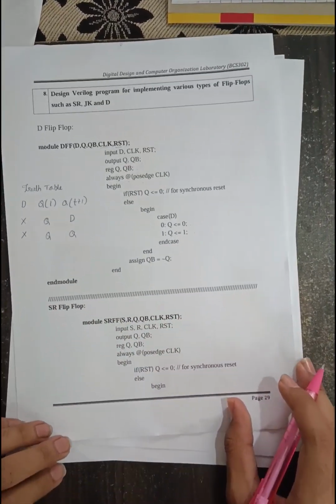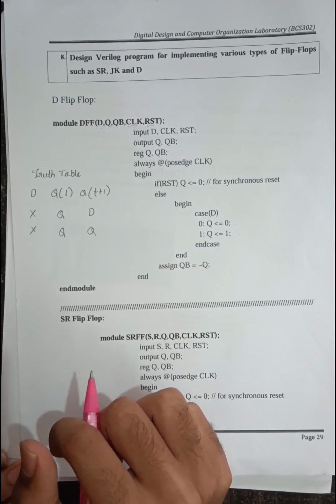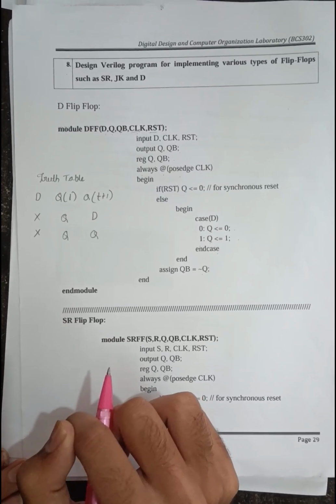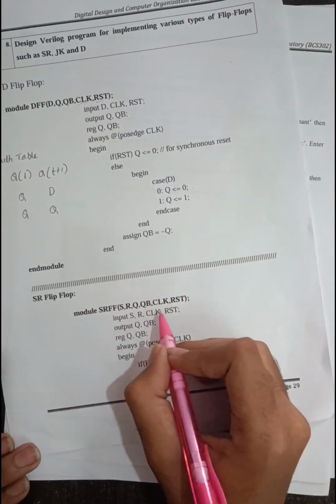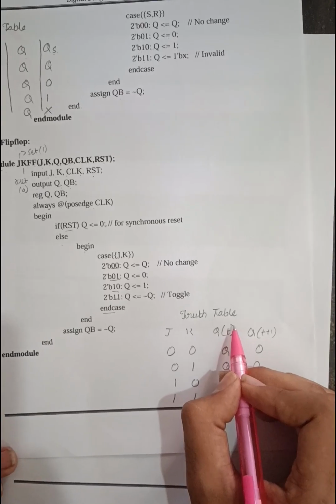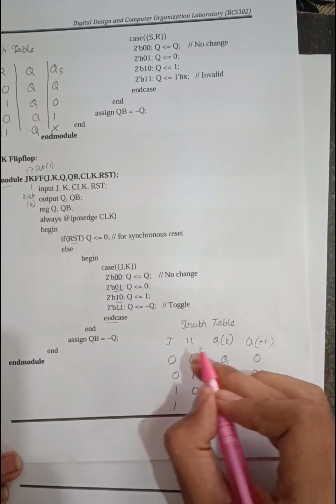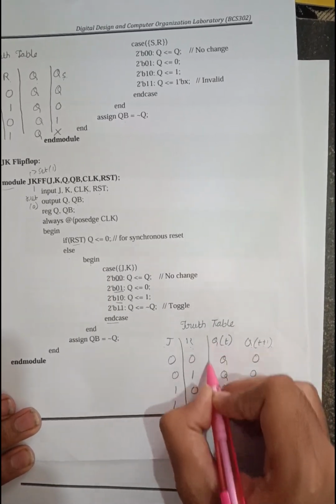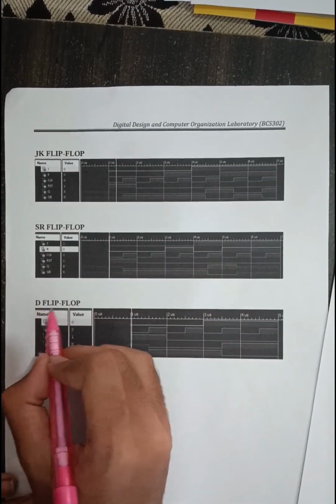ddco 8 th lab program